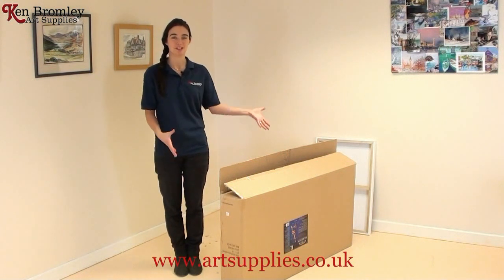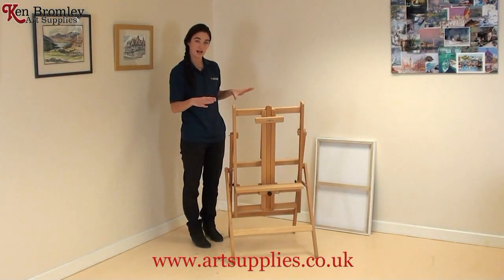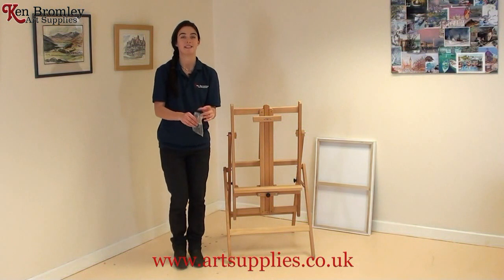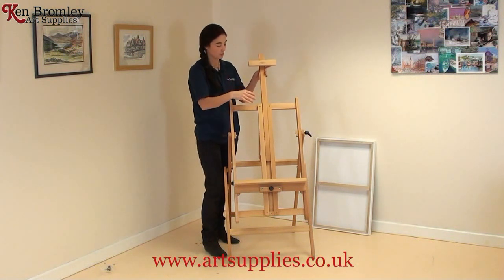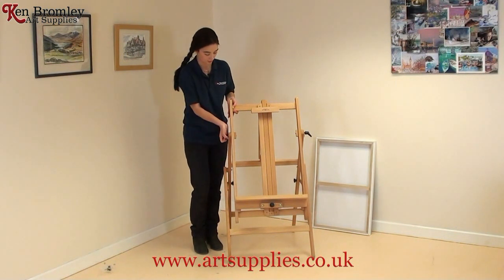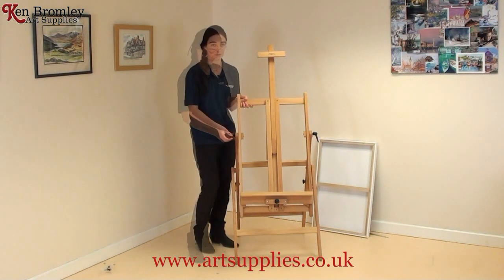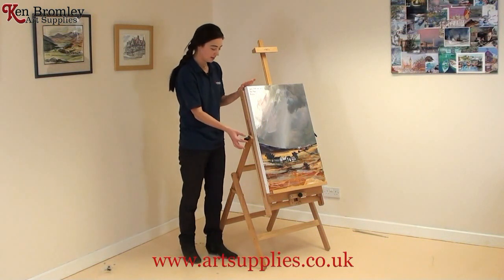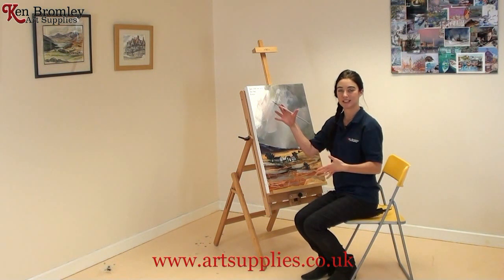Winsor & Newton Hamilton Studio Easel 7006205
THIS EASEL IS NOW DISCONTINUED.

Ken Bromley Art Supplies presents Winsor & Newton Hamilton Studio Easel 7006205

Handcrafted from seasoned Beechwood and designed for water colour, pastel or oil and acrylic painting. This model tilts forward for glare reduction for painting and tilts backward to form a table for water colours or to apply Gesso/varnish. The easel has a fully adjustable painting tray and folds flat for easy storage. The Hamilton can accommodate a maximum canvas height of 138 cm (52").
Height of easel: 52" (138cm)
Width of easel: 24" (62cm)
Depth of easel: 27 ½" (70cm)
Folded dimensions: 50½" x 24" x 6½" (133 x 63cm x 19cm)
Weight: 8kgs (17lb 5oz)